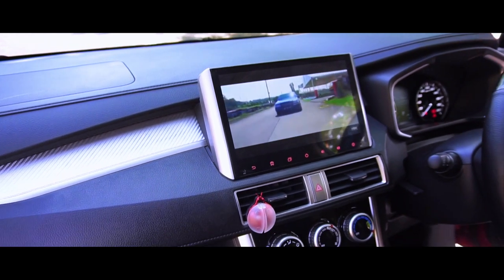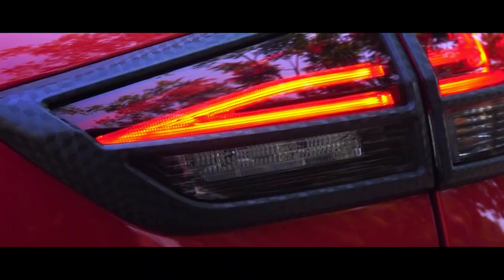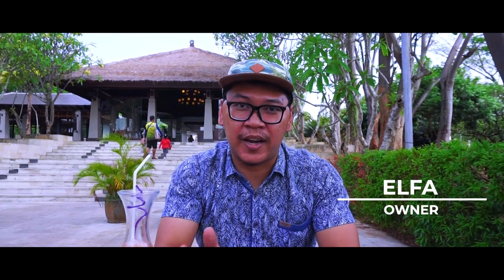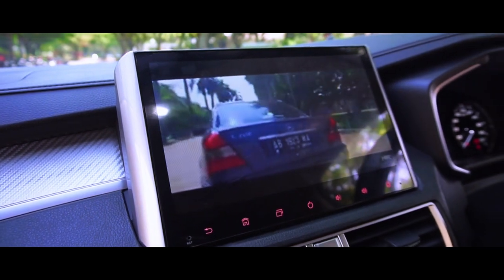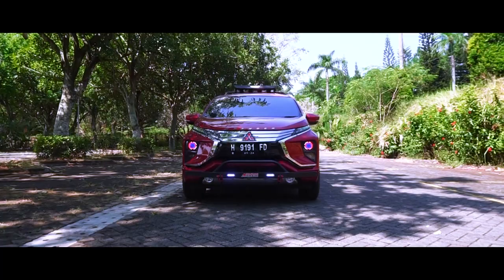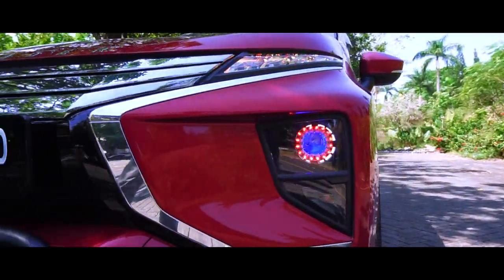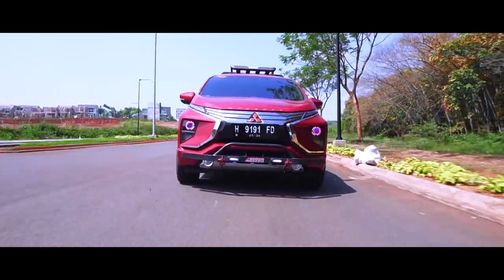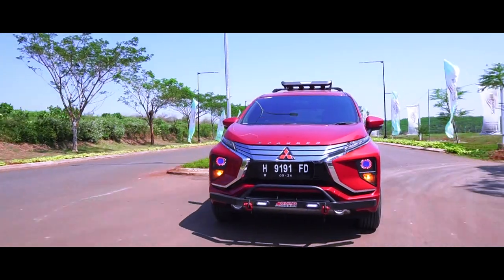Dokter Gigi Rombak Xpander Jadi Tambah Ganteng - HSR LANDMARK - SEMARANG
Di Owner’s Spotlight kali ini teamhsr mendatangi Haiser Semarang yang sudah memodifikasi mobilnya dan menggunakan velg HSR Wheel.
HSR LANDMARK R20X85 H5X114,3 ET40 SMB/MR
HSR LANDMARK R18X8 H5X114,3 ET35 SMB